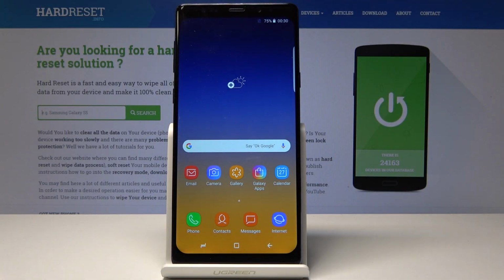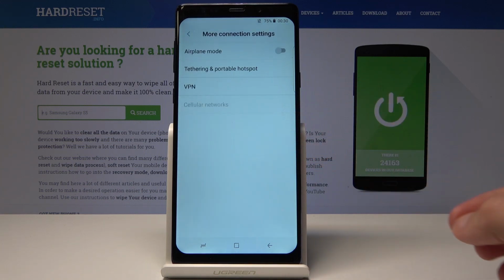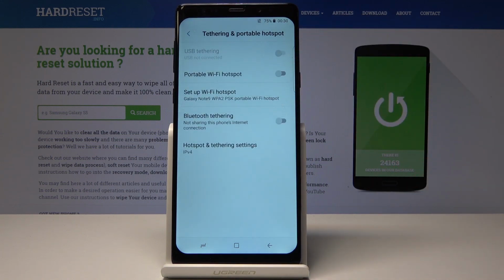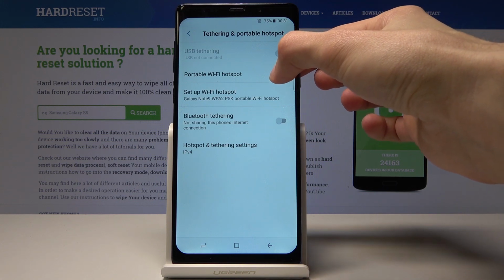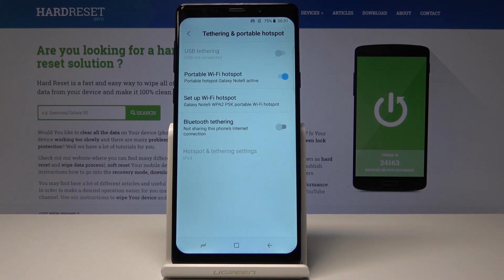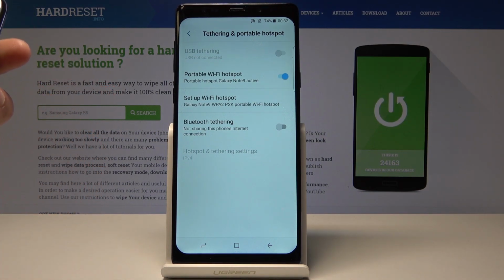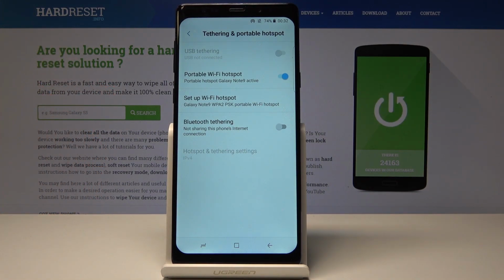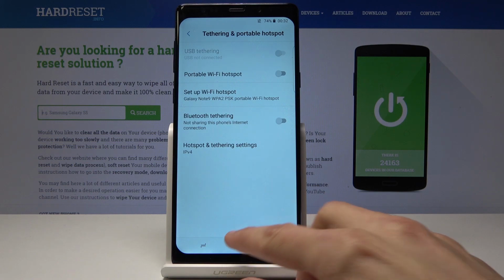FAKE SAMSUNG Galaxy Note 9 PORTABLE HOTSPOT / SHARE Wi-Fi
Find out how to enable the Portable hotspot in FAKE SAMSUNG Galaxy Note 9. Have an easy access to the internet on more than just one device. Create a wireless access point and share the network. Smoothly update the name and the password of your portable hotspot. Turn in on and of whenever you want to.

How to set up WiFi Hotspot in SAMSUNG Galaxy Note 9 Clone? How to create Wi-Fi FAKE SAMSUNG Galaxy Note 9? How to enable Mobile Hotspot on SAMSUNG Galaxy Note 9 Clone? How to share internet in FAKE SAMSUNG Galaxy Note 9? How to share Wi-Fi in FAKE SAMSUNG Galaxy Note 9?